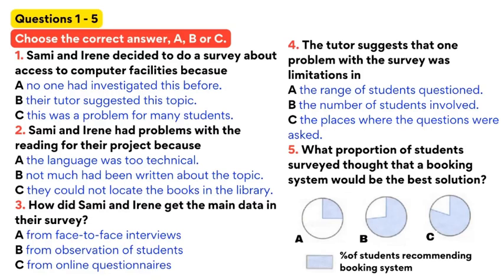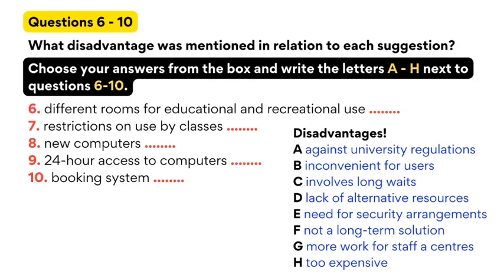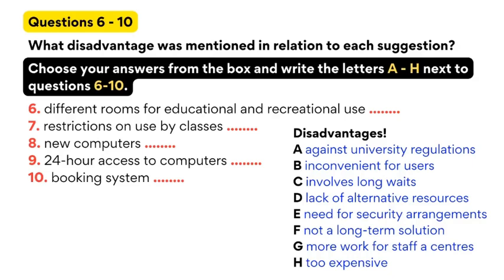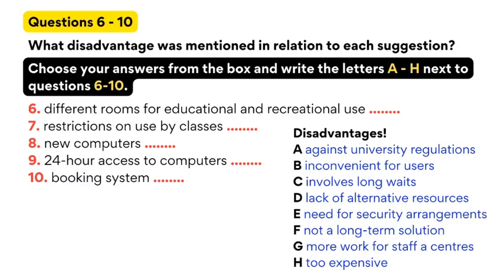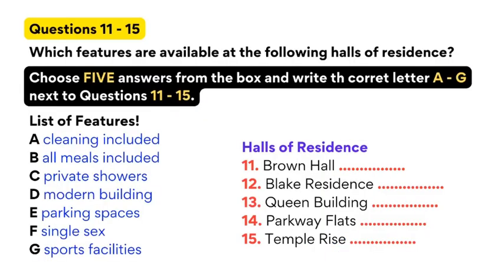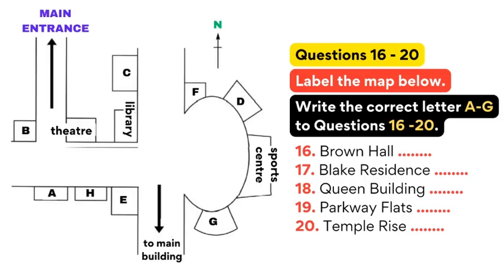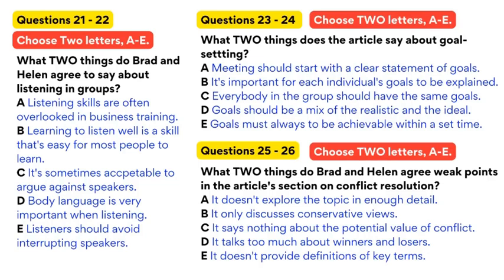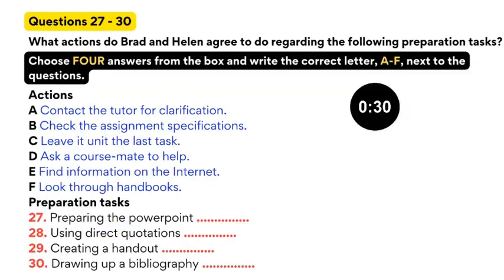IELTS Listening Test with answers| 2024 | Do comment your score. |#27